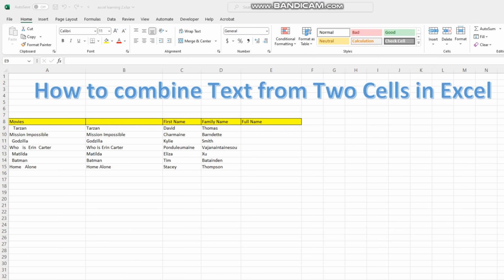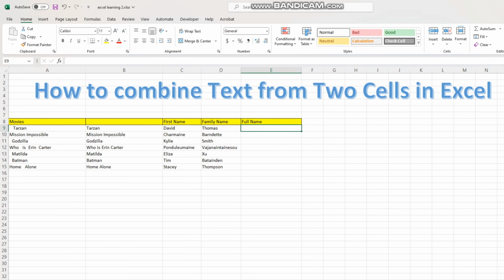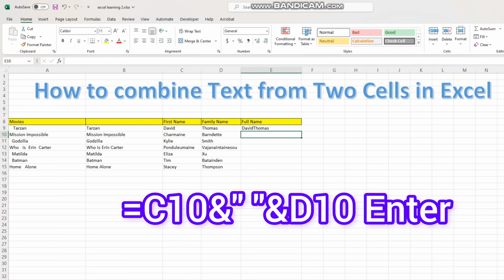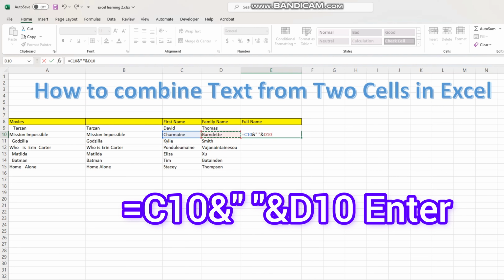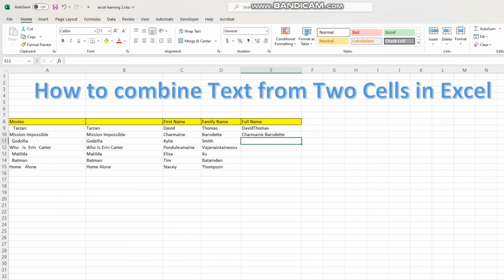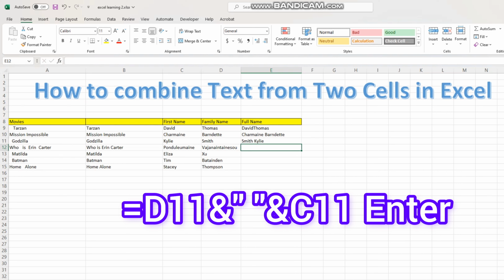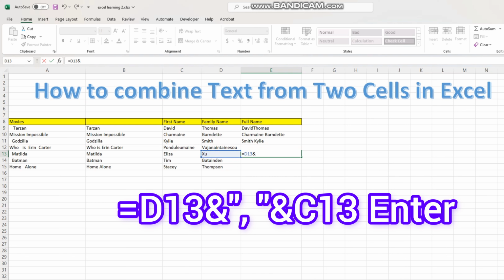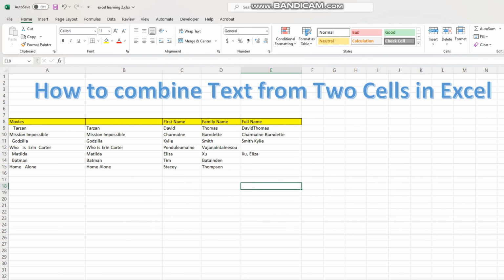Combine Text From Two Cells in Excel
How to combine text from two different cells in Excel